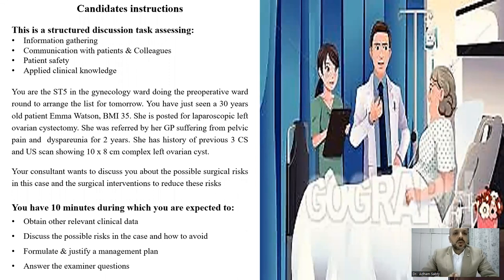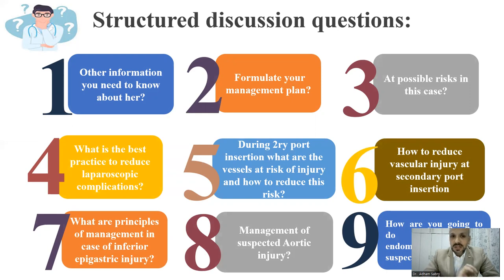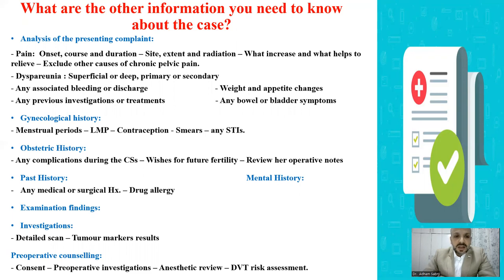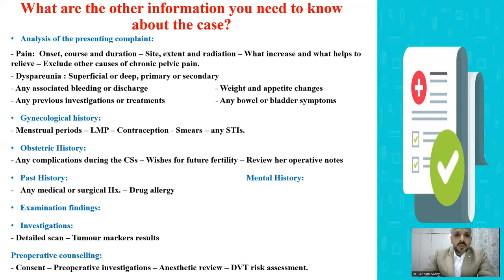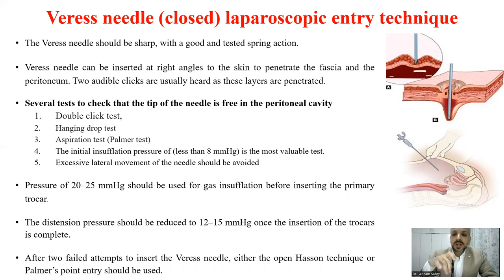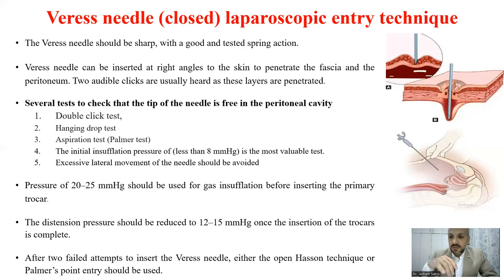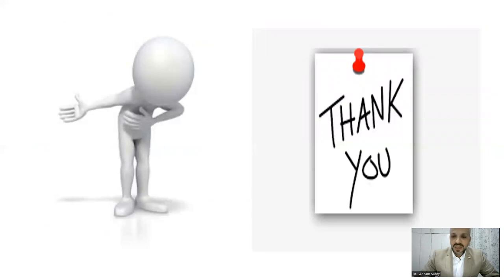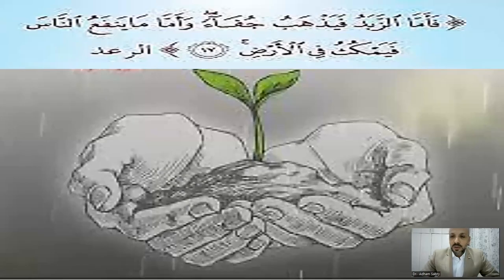MRCOG part 3 stations - Laparoscopy in Gynecology practice How to reduce the complications -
Laparoscopy in Gynecology practice
How to reduce complications